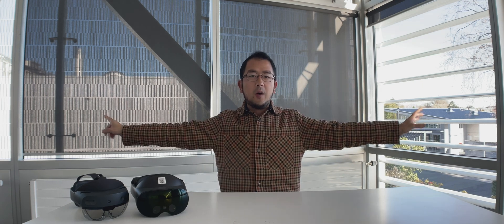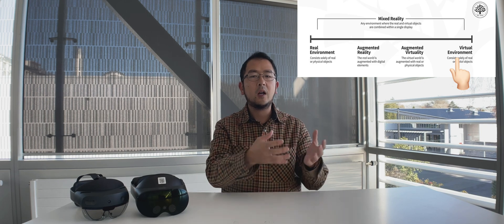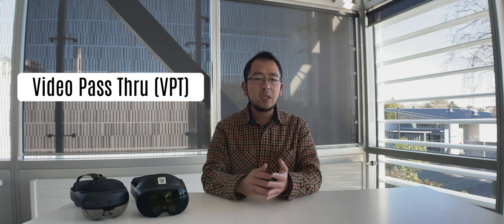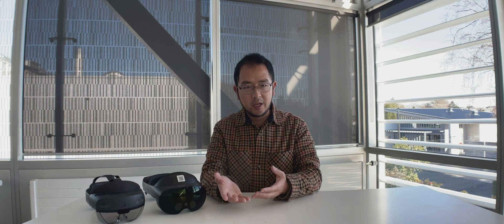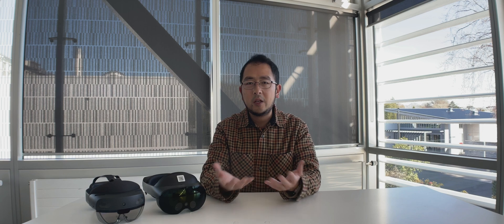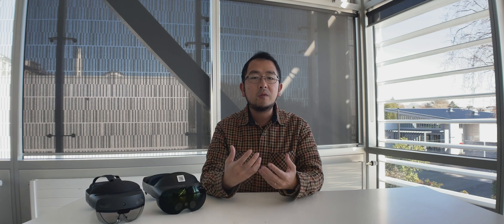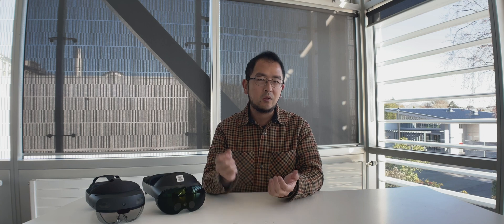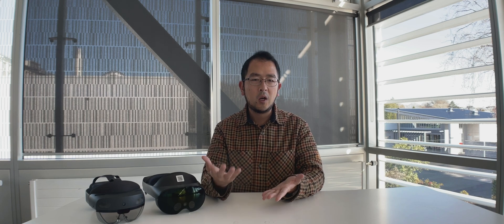065mk2_Let’s talk about Apple Vision Pro: Exploring the Pass-Thru Feature on MR Devices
This is the English version, if you are looking for the Chinese ver, it's at/ 该视频的中文版见：

The release of Apple Vision Pro has caused quite a stir in the VR/AR world. However, amidst the excitement, it's crucial to clarify the facts and avoid confusion around fundamental concepts. As an MR headset, what exactly is MR, and how does it relate to AR and VR? Additionally, let's delve into the core feature of the MR headset - Video Pass-Thru (VPT). How do different manufacturers define and implement VPT in their MR headsets, and what impact does it have on the user experience? Join us as we discuss all these aspects in detail.

Also, it’s the first video to use the 2.39:1 cinemascope on my channel, with the help of an anamorphic lens. More about it later.

Sections:
00:00 Intro and the new cinemascope ratio
01:40 The basic concepts
03:20 What is Mixed Reality
05:00 The Pass-through functionality
09:40 How different MR devices implement VPT
14:35 Speculation on how vision Pro will implement VPT
17:15 Summary and conclusion